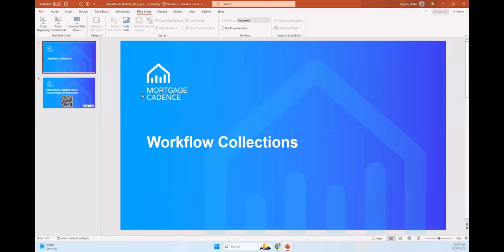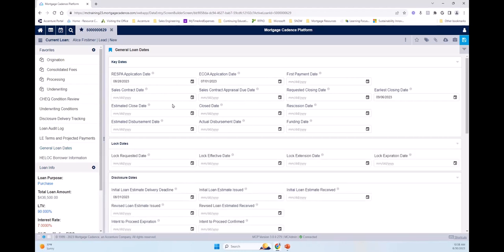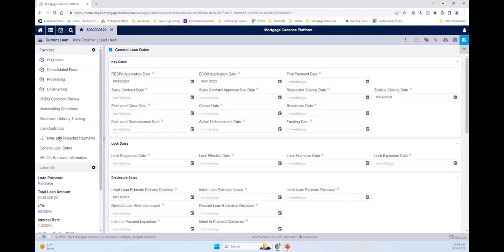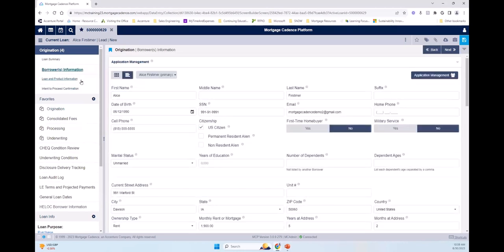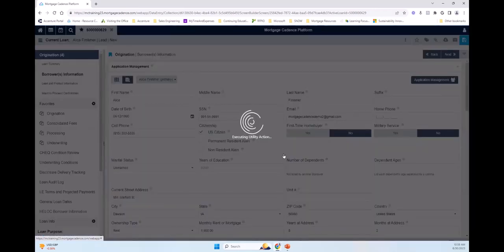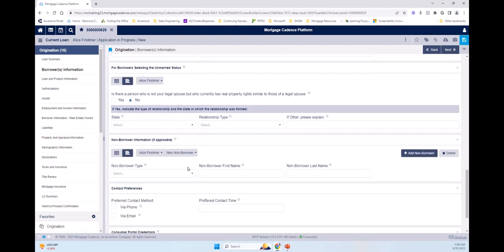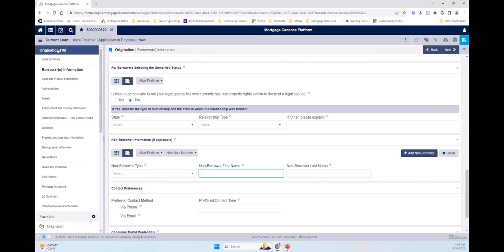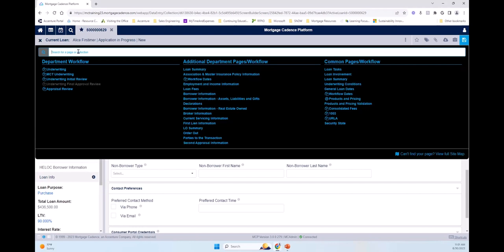Workflow Collections Tool Overview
Learn about the Workflow Collections Tool within MCP